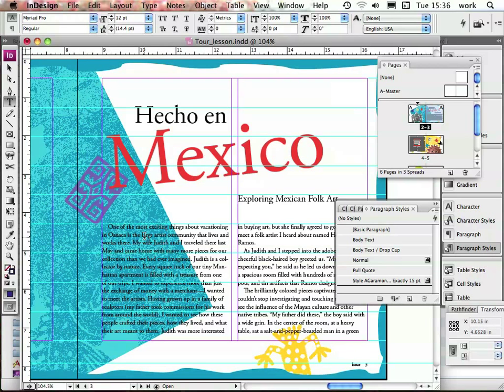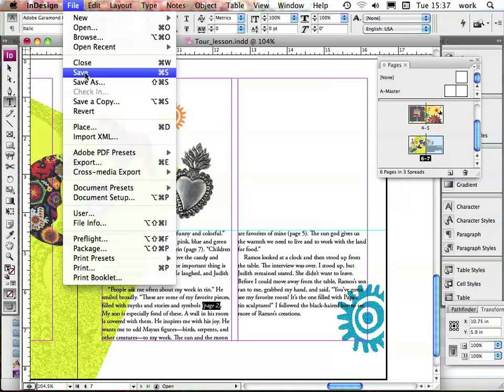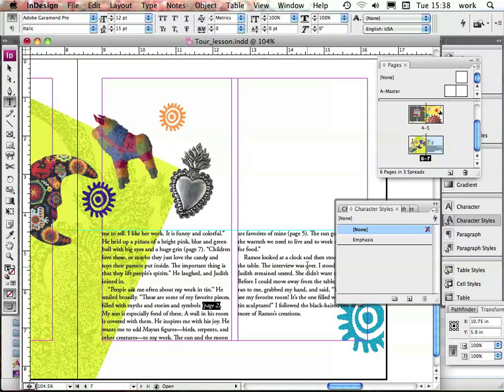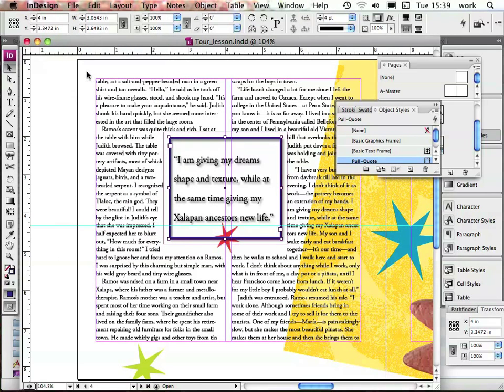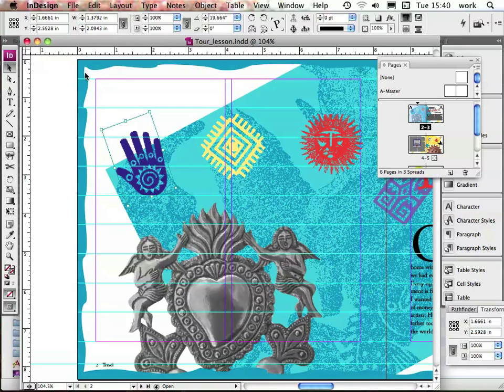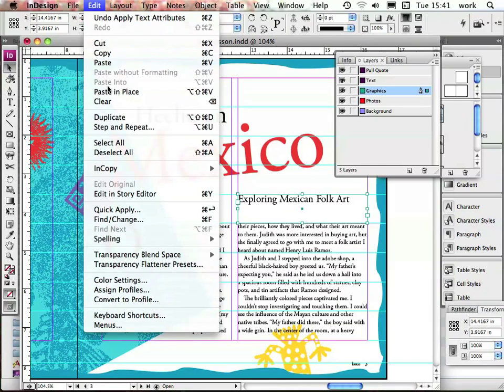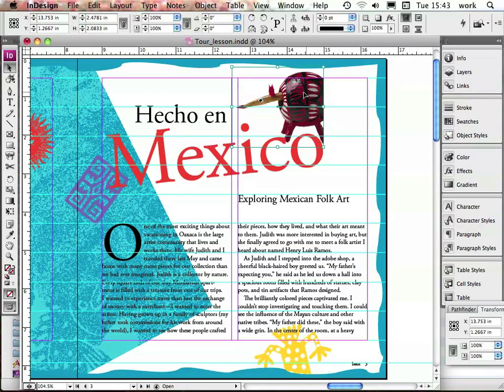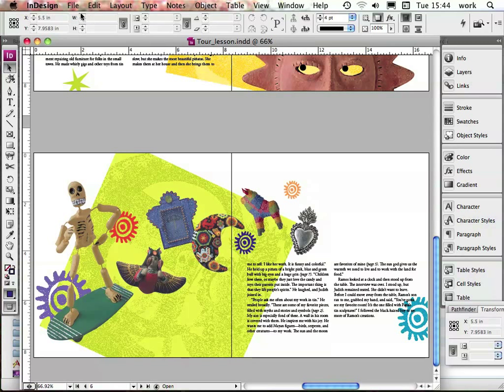ID L0 Part 2 with Voiceover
InDesign CS3 Tutorial
Classroom in a Book Lesson 0: A Quick Tour